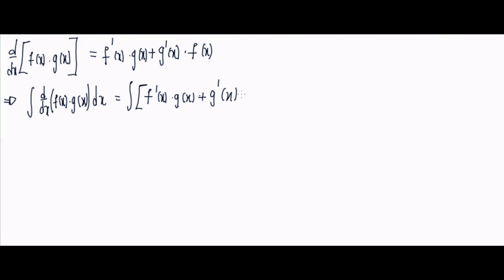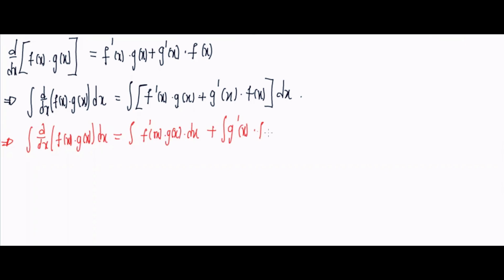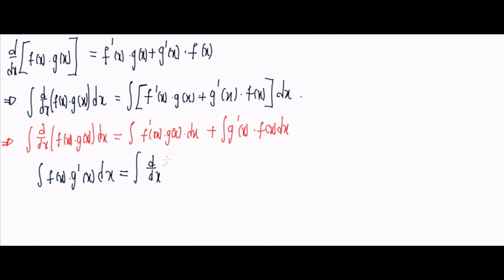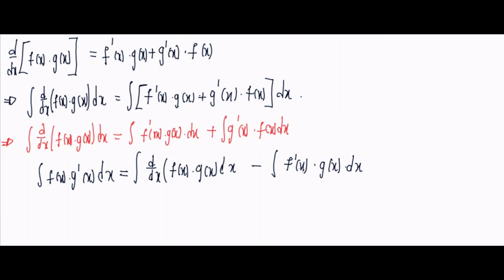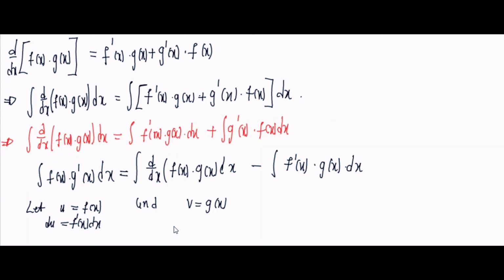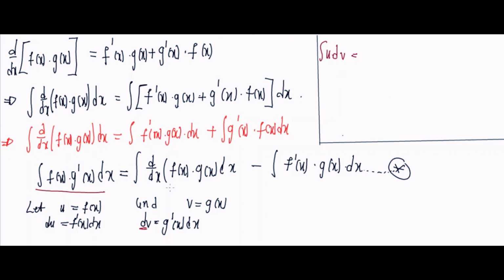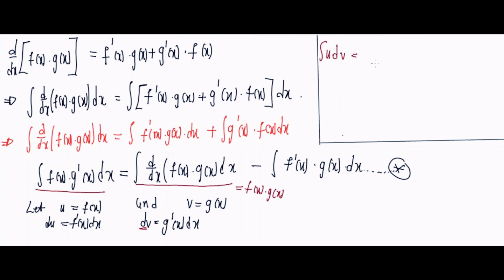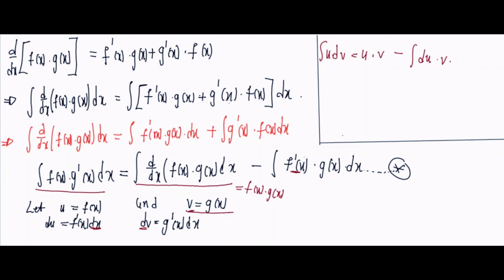Deriving Integration by Parts | Step-by-Step Proof & Explanation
Ever wondered where the Integration by Parts formula comes from? In this video, we derive it step by step using the product rule for differentiation and integration fundamentals. Watch to gain a deeper understanding of this essential calculus technique! Perfect for students and math enthusiasts looking to strengthen their intuition in integration.

🔹 Topics Covered:
✅ Product Rule and Its Role in Integration
✅ Step-by-Step Derivation of the Formula
✅ Key Insights to Remember